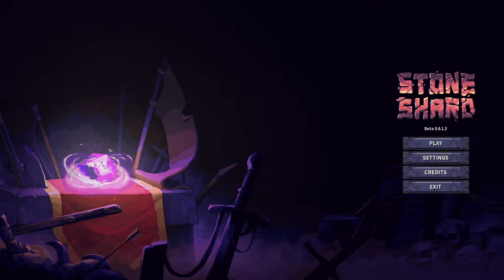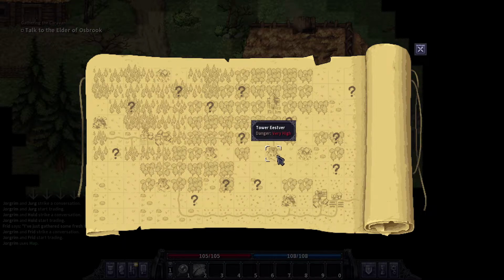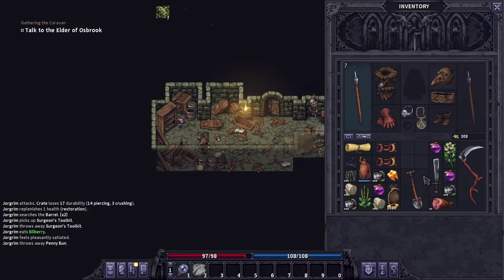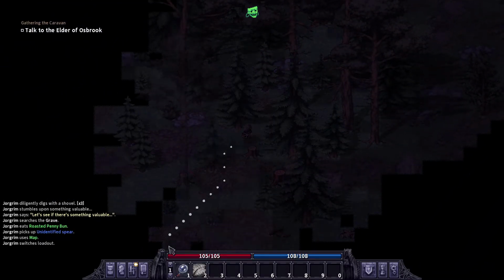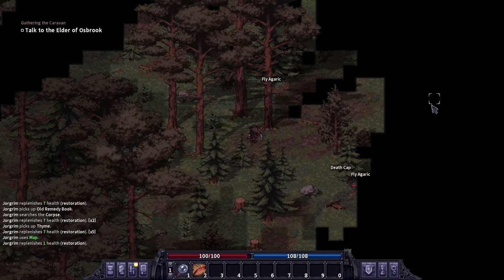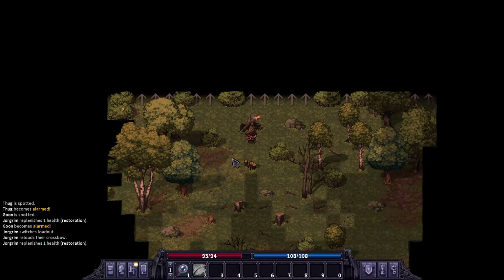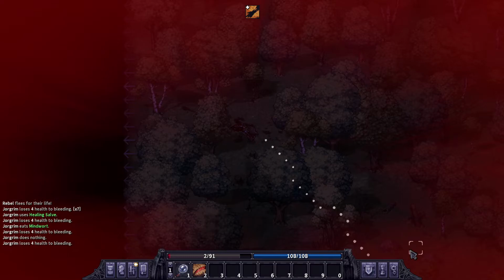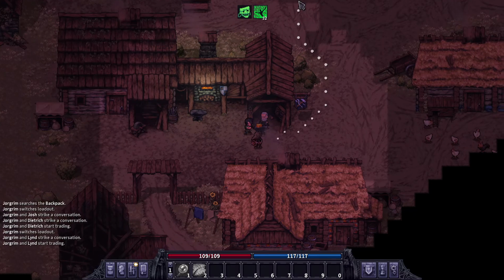Let's Play Stoneshard - Equipment Update II - The Chopperer #1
Living on the edge.